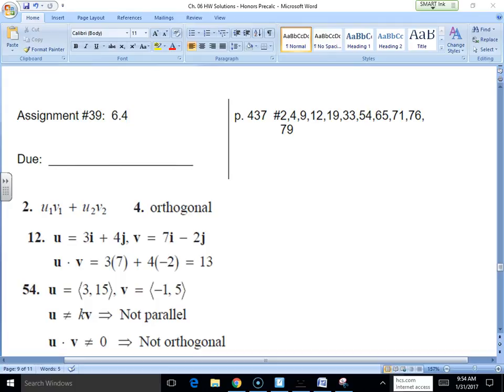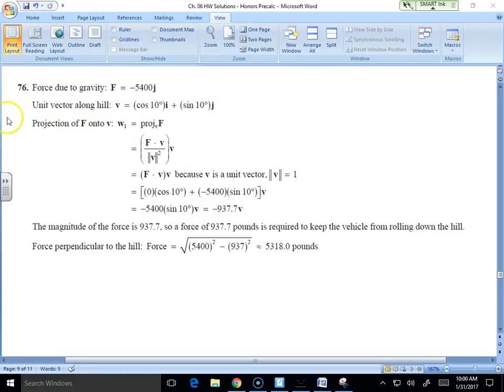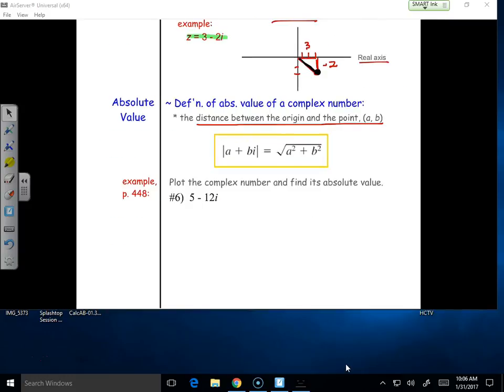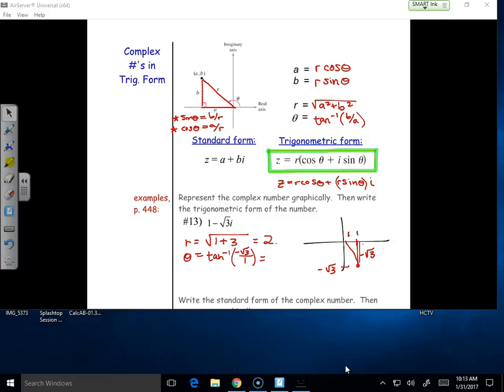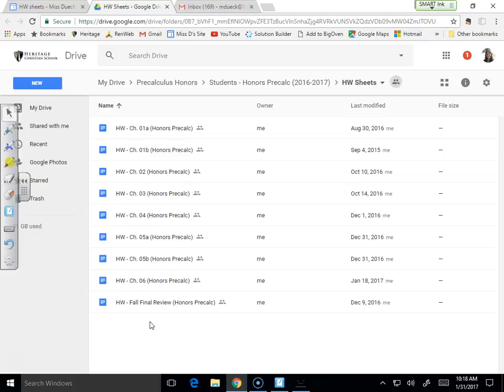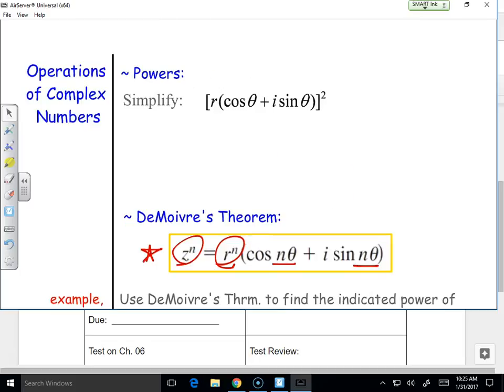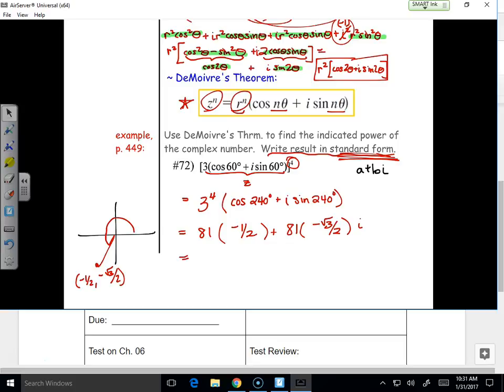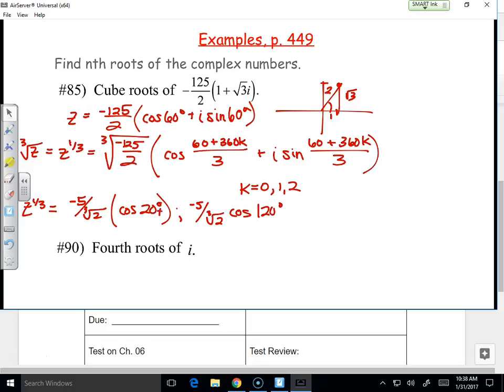HonorsPrecalc 01 31 17